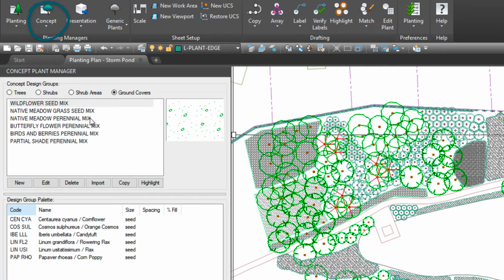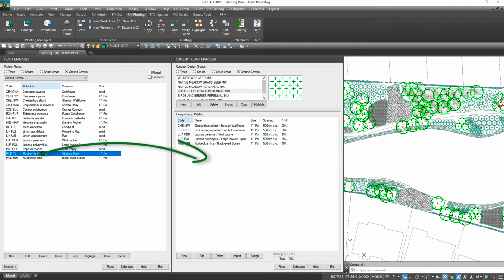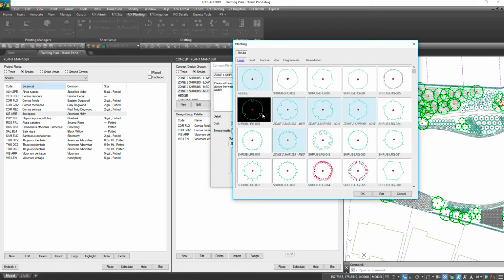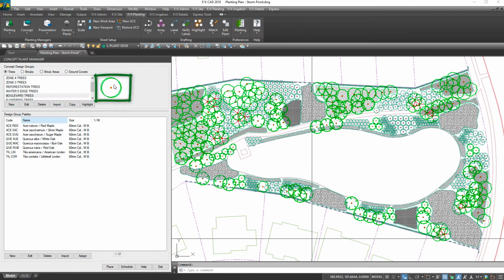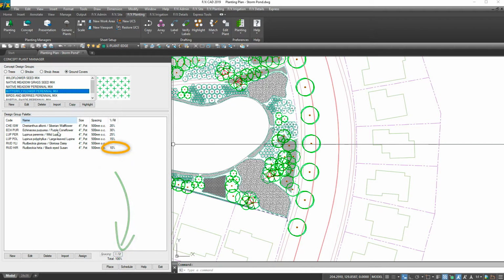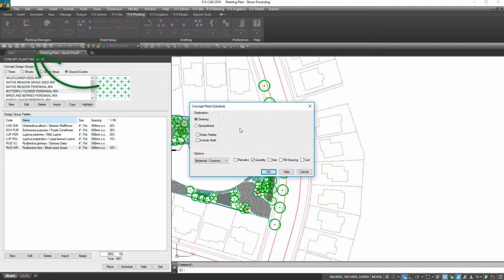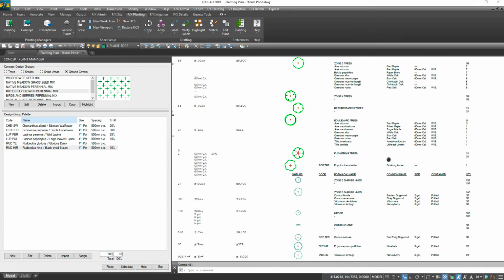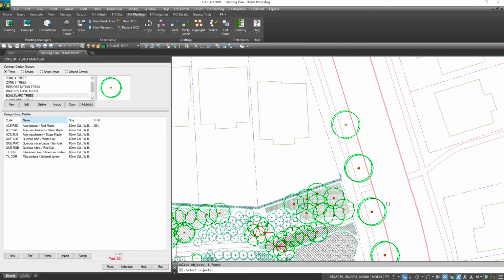Power Tip: Concept Plant Tools in 3 Minutes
Get a free 30-day trial with access to all of our add-on tools to AutoCAD, SketchUp and Rhino.

Learn about some recent updates to our Concept Plant tools that will streamline your planting design process through all phases of a project – from concept plan through construction. We cover the advantages of docked palettes, tips on adding and editing Concept Plants to fine-tune your plant mixes, techniques for labeling those mixes, and your options for running totals in either the concept schedule or design plant schedule. Join us, and get with the Concept!